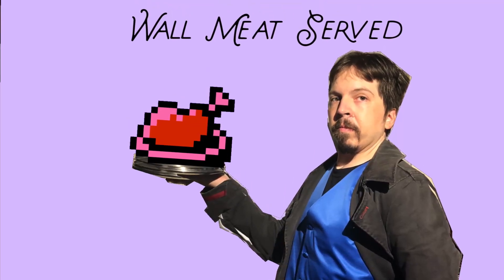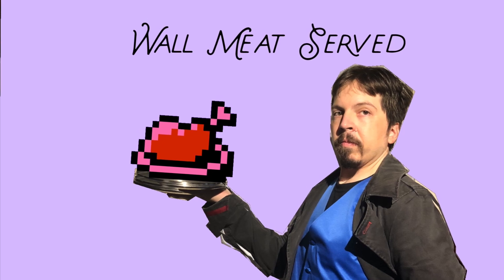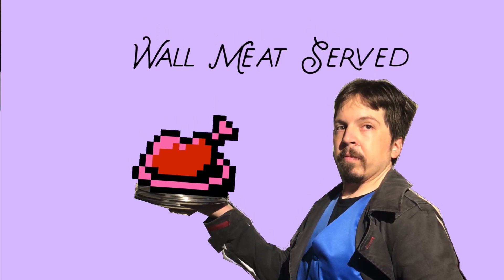Time to Reflect with the Review - Let's play Arkham Asylum The Finale: Part 2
This is it we've hit the end of the game and here's the review part of it. Sorry I split it up, but I had a lot to say about this game and I'm glad I replayed it!

Please let me Know of any games you'd like to see on the channel, I'm hoping to make the channel grow.